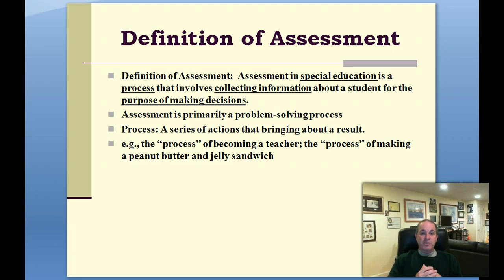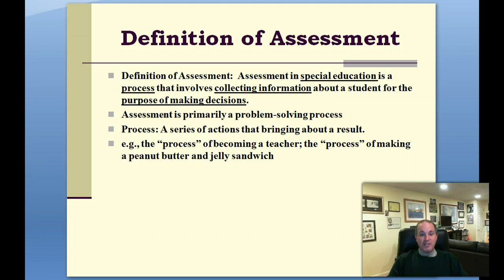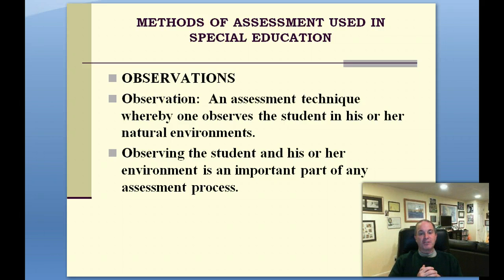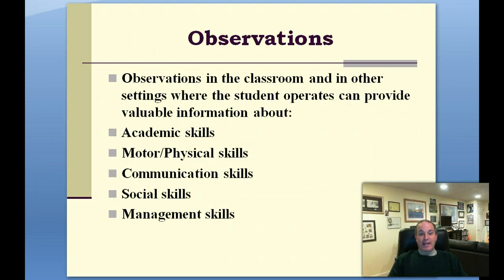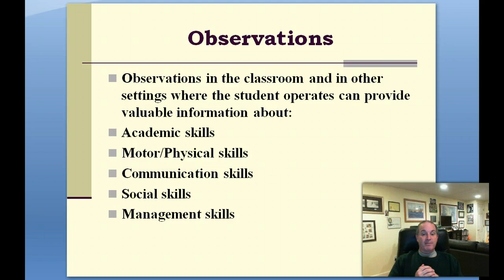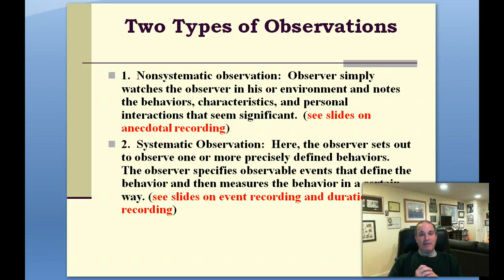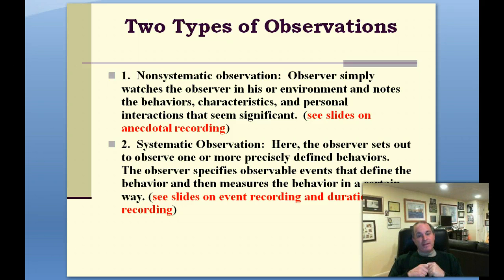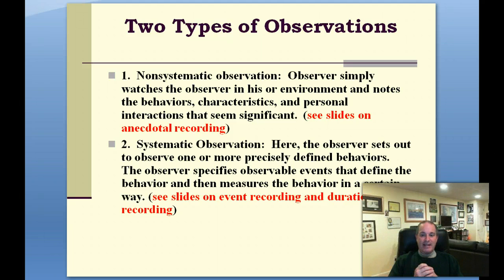Part 1--Methods of Assessment Used in Special Education